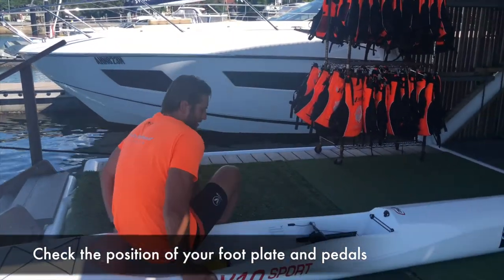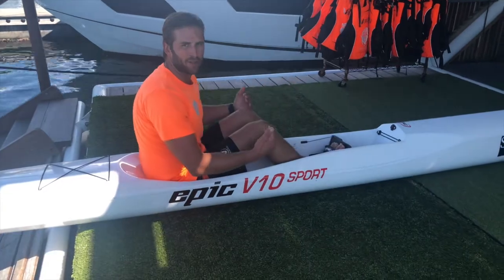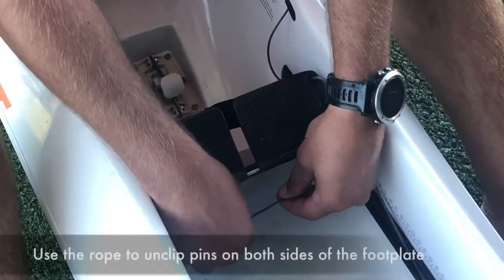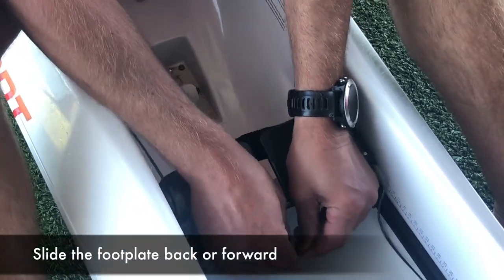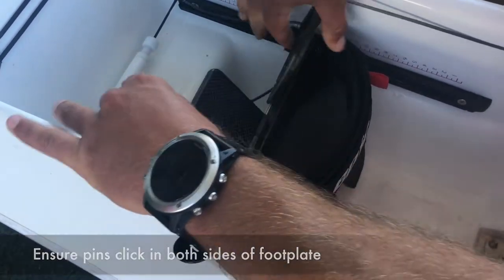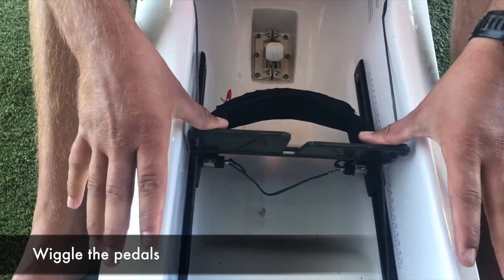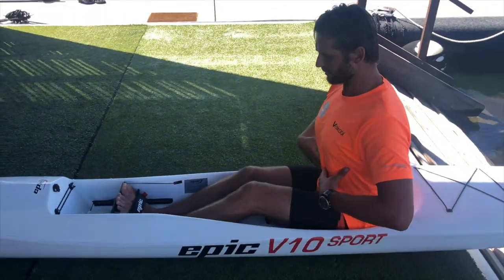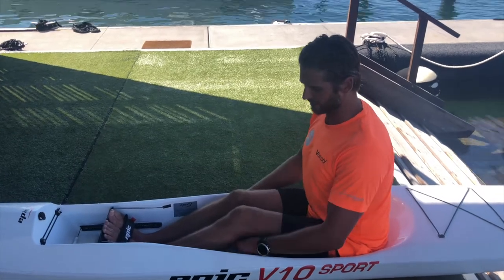Setting up your Surf Ski